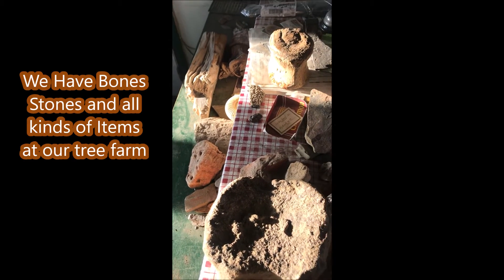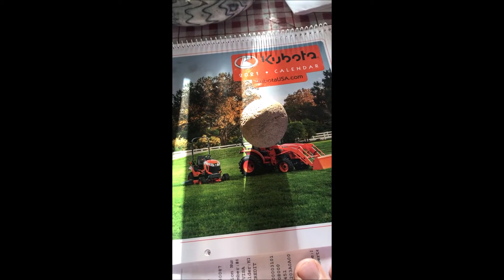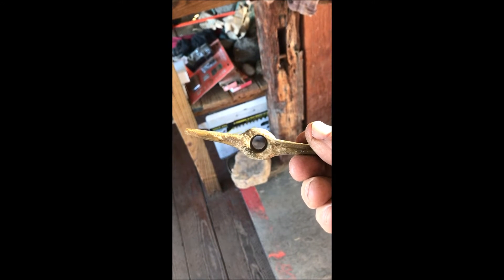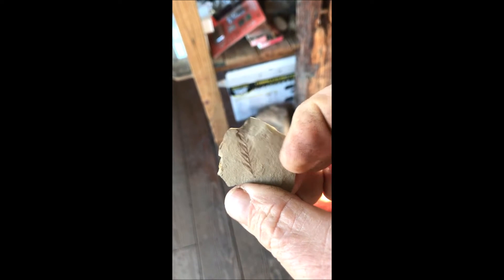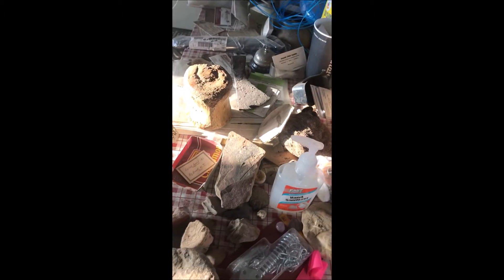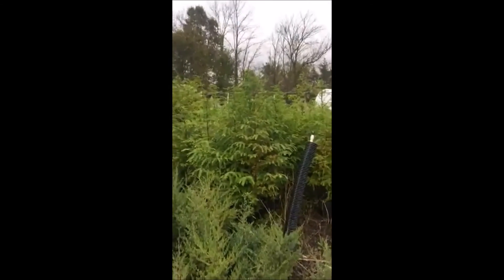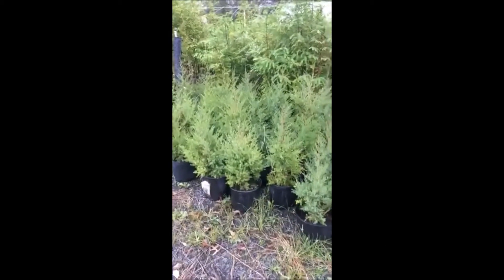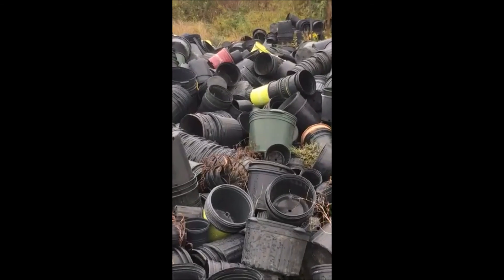Our unusual Collections At Our Bucks County Tree Farm